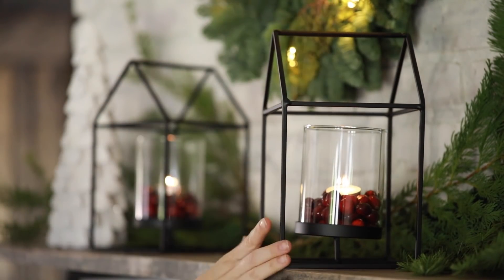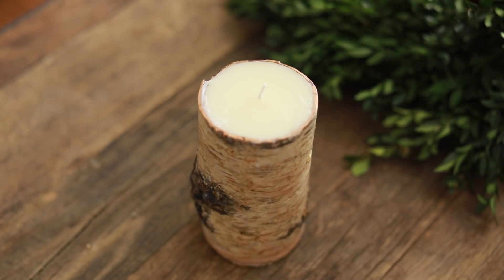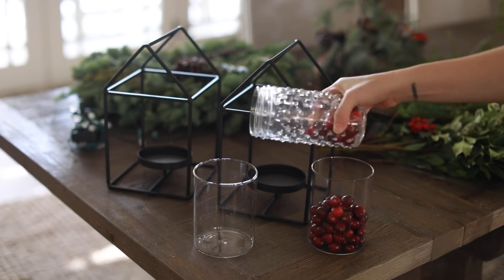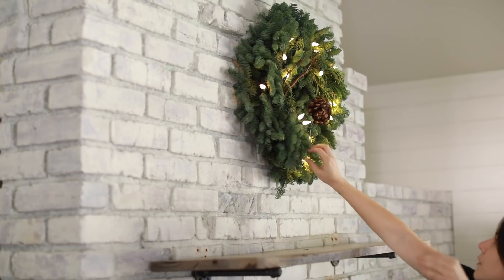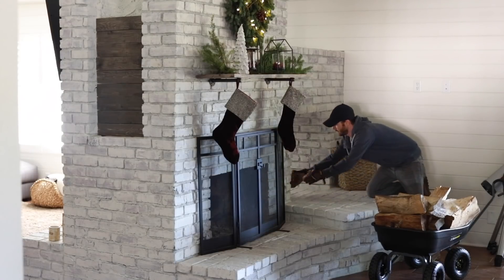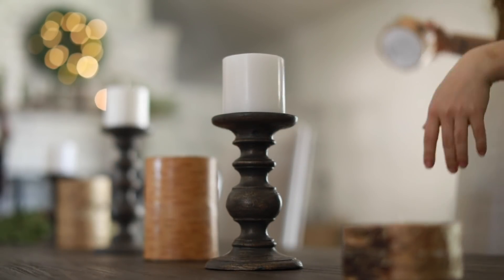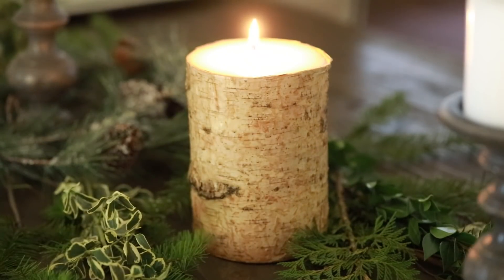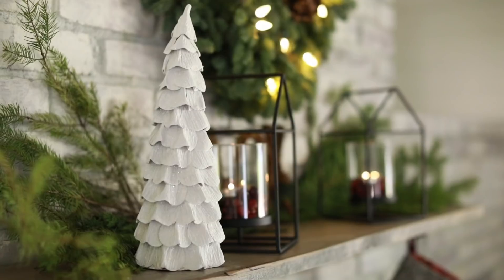Holiday Decor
Hey guys!! I'm so excited for the Holidays. I found so many versatile pieces at Cost Plus World Market that I will definitely re use throughout the year.

Items Used from Cost Plus World Market:
COFFEE TABLESCAPE:
Clear Glass Cheyenne Lantern Large ($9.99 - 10%)
Woven Rug

MANTLESCAPE:
Metal And Glass House Terrarium ($12.99/each - 10%)
White Glitter Paper Trees 14" ($9.99- 10%)
Joy Wall Decor ($9.99- 10%)

TABLESCAPE:
Birch Candle 2"x4" ($5.24/each - 10%)
Birch Candle 4"x6" ($12.74/each - 10%)
Gray Wood Pillar Candleholder Small ($12.99/each - 10%)
Gray Wood Pillar Candleholder Medium ($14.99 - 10%)
Pine And Pinecone Garland (($7.99/each - 10%)
Mini Pinecone Napkin Rings Set Of 4 ($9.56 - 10%)
Dining Table
Woven Rug

Note: Price points include decor pieces, but foliage and items I already had are separate from that total.